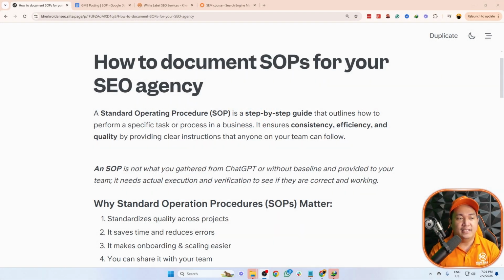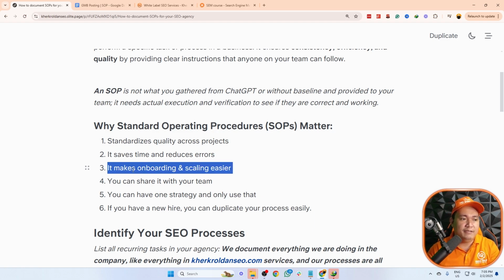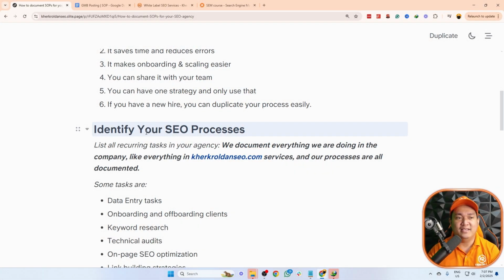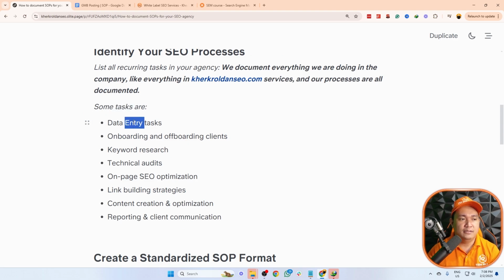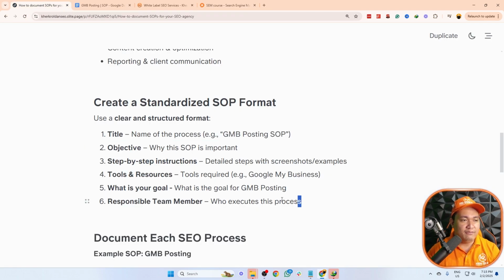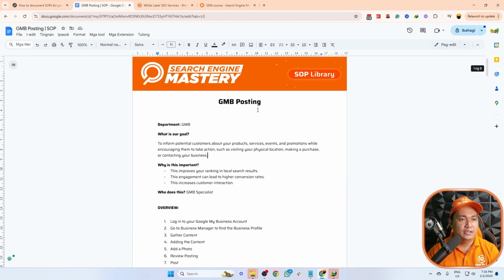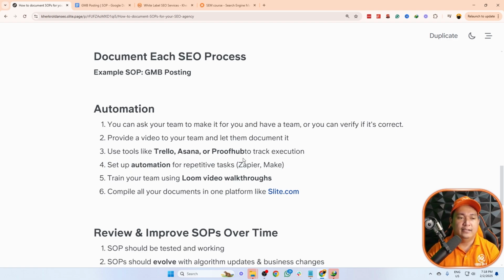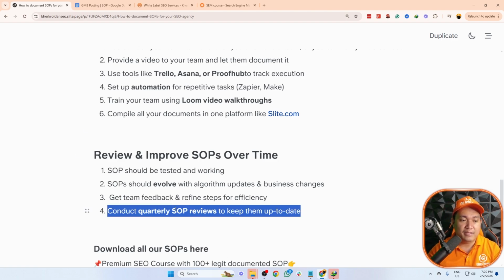The Simple Way To Document SEO Processes That Actually Work!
Want to scale your agency effortlessly? SOPs are the key! Tested, refined & ready. Watch now to learn more!

Want to scale your agency effortlessly? The secret is having solid SOPs! In this video, we’ll break down how Standard Operating Procedures (SOPs) can streamline your workflow, improve efficiency, and help you grow without the usual chaos. These tested and refined systems ensure consistency, save time, and make scaling easier than ever. Whether you're managing a small team or a growing agency, SOPs will help you stay organized and focused on growth. Watch now and take your agency to the next level!

00:00 - 0:05     Introduction
00:05 - 1:31     How to Document SOPs for Your SEO Agency
01:31 - 3:30     Why Standard Operating Procedures (SOPs) Matter
03:30 - 5:00     Identify Your SEO Processes
05:00 - 5:02     Create a Standardized SOP Format
07:58 - 9:54     Automation
09:54 - 10:53   Review & Improve SOPs Over Time
10:53 - 11:57   Outro (White Label SEO, SEO Course, & Community Promotion)